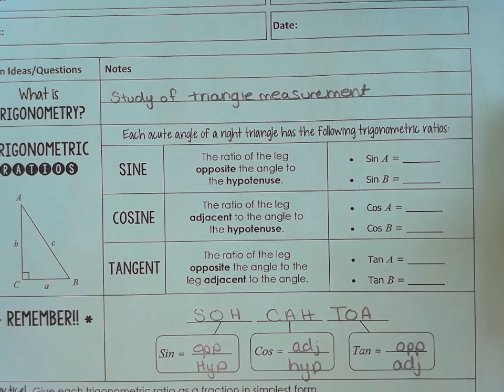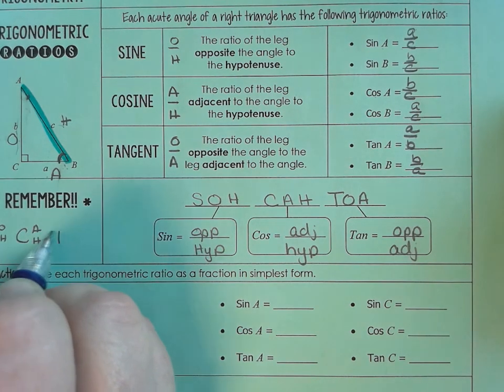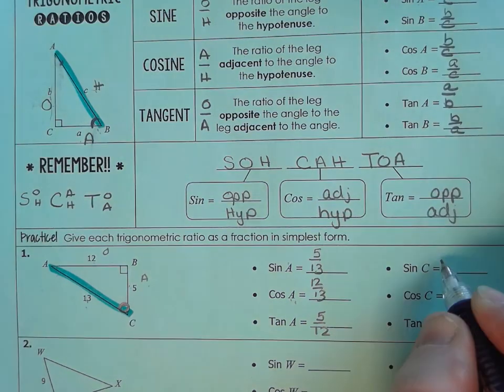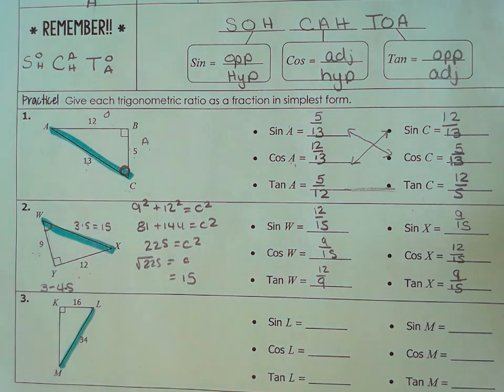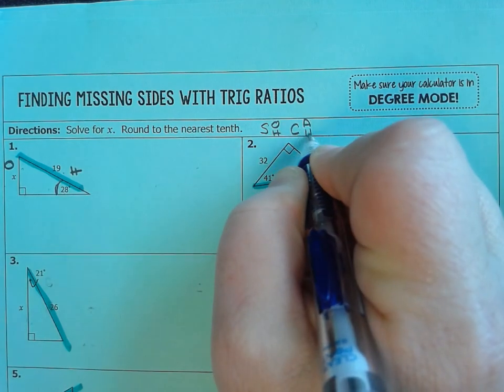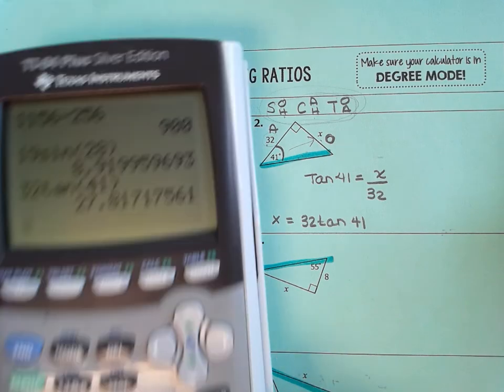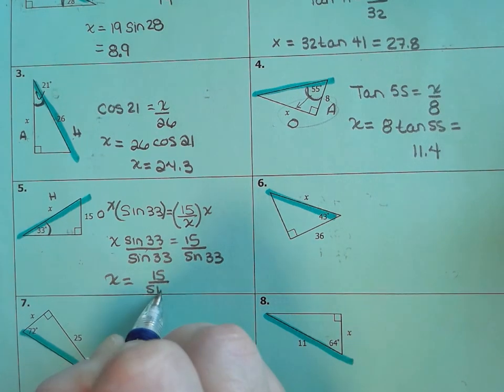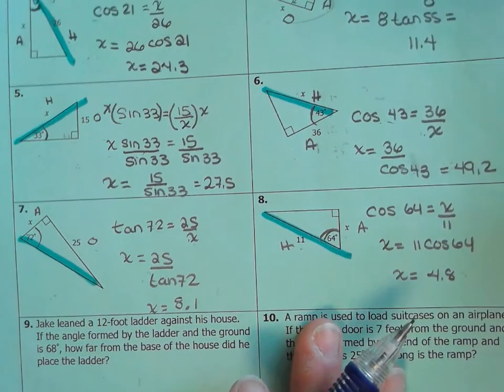Introduction to Trigonometry and Finding Missing Sides with Trig Ratios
This is a basic trigonometry introduction that covers Sine, Cosine and Tangent only. We will be solving for missing sides where the variable is at both the top and the bottom of the ratio. Using a TI 84 Plus